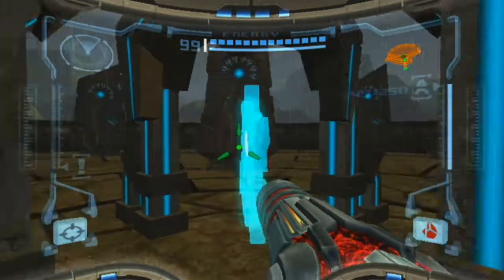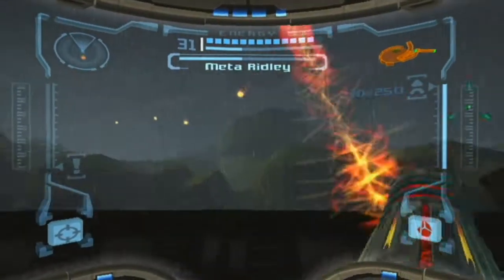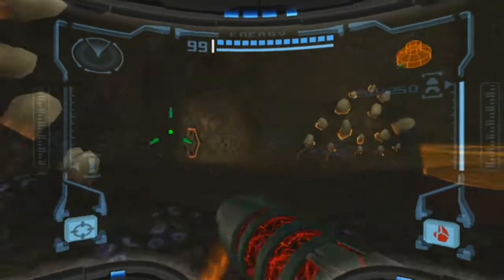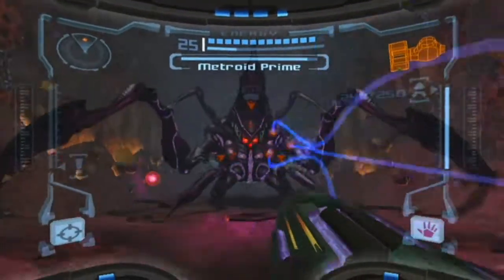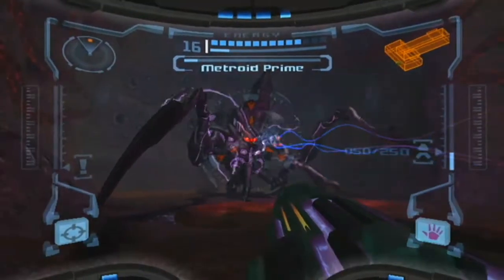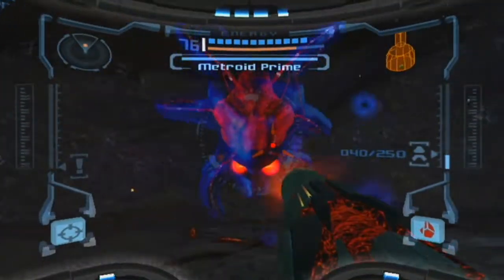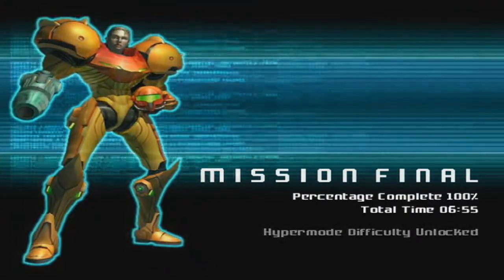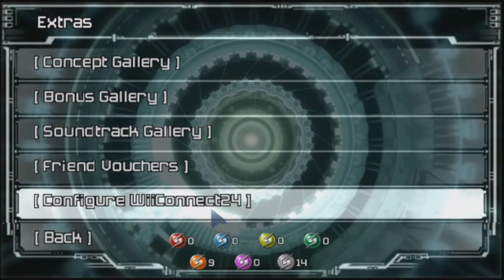Let's Play Metroid Prime Episode 24 - Finale: This is just the end of the beginning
As the title says. This is just the end of the first game part of a trilogy. We fight against Meta Ridley and the final boss of the game. Do we get 100%? find out now!

•Links•

LPGrodus on facebook.